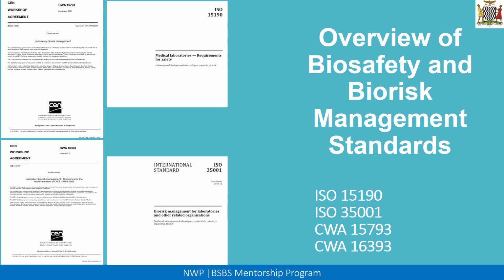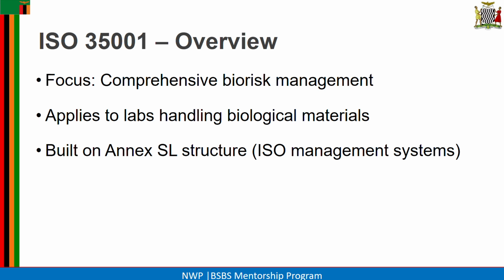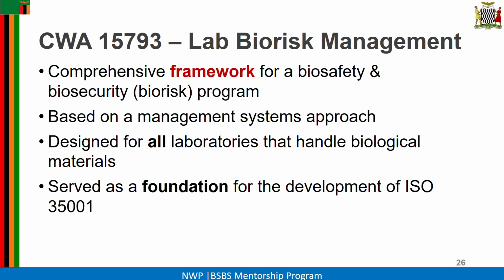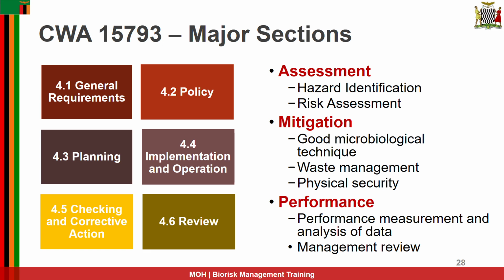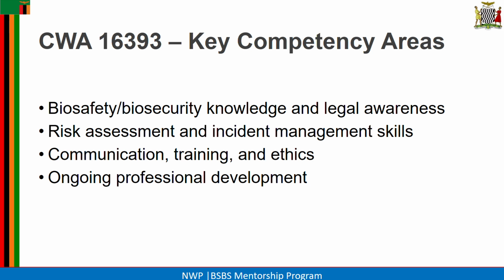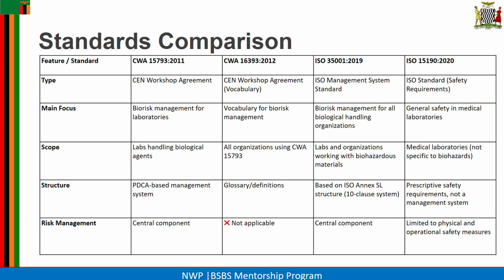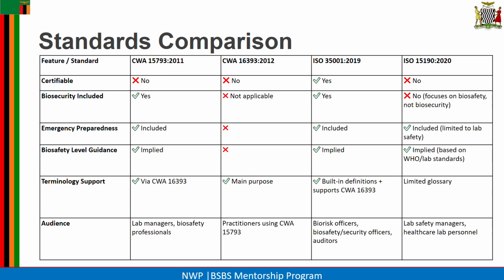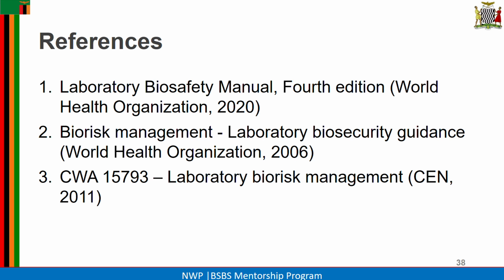SESSION 1_Part 2_Overview of BSBS and Standards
This video gives a brief overview on the Biorisk management standards (ISO 35001 & 15190, and CWA 16393 & 115793)